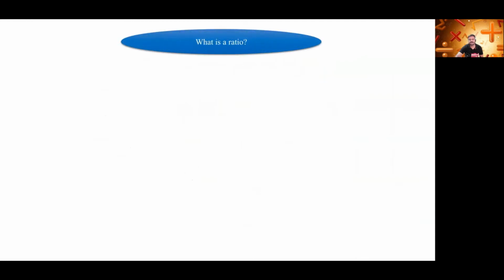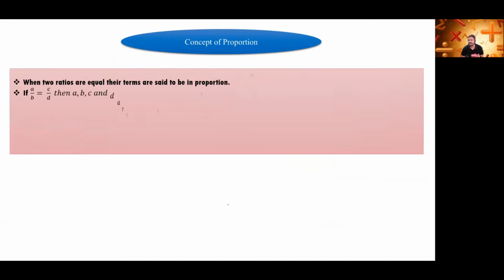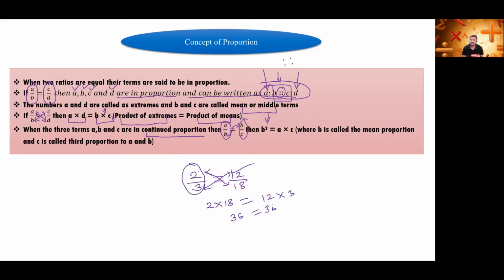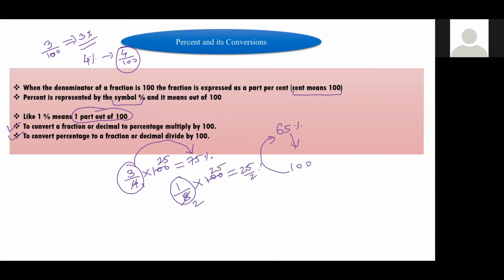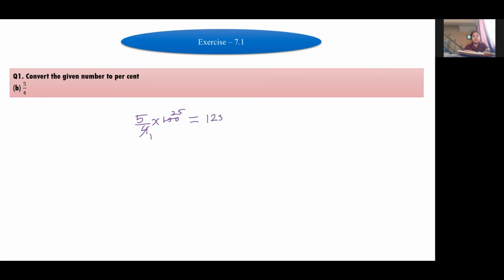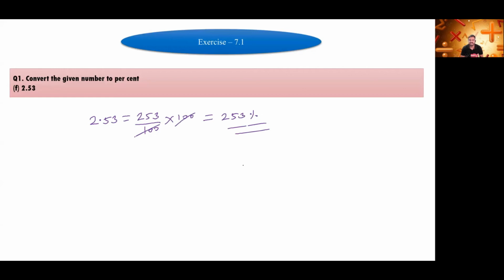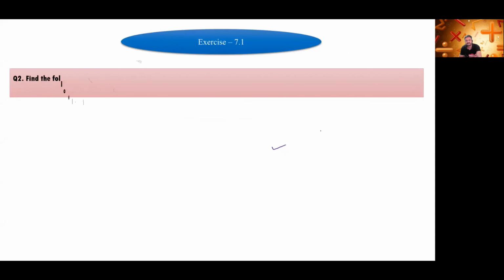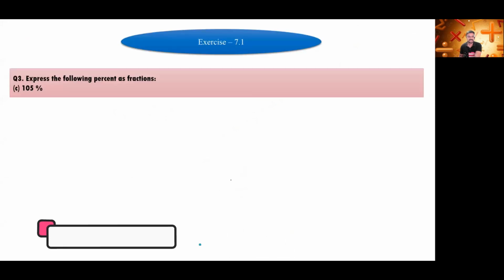Chapter 7 Comparing Quantities Introduction (6 Sept 2021)